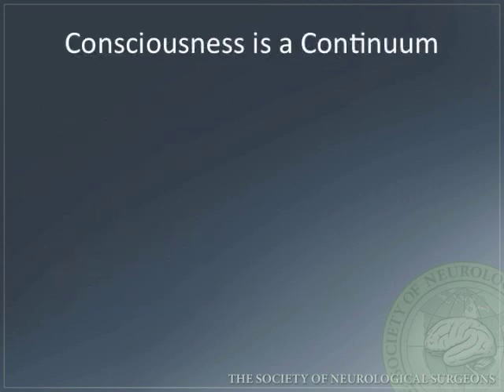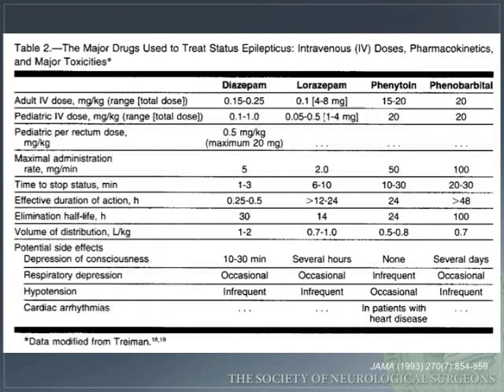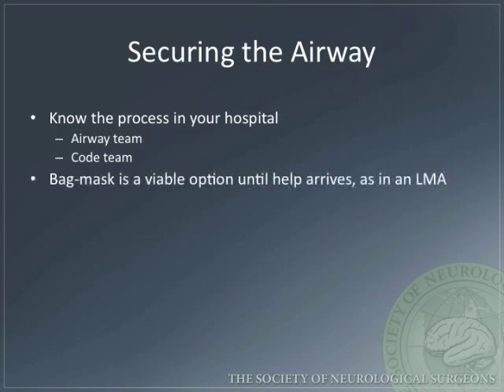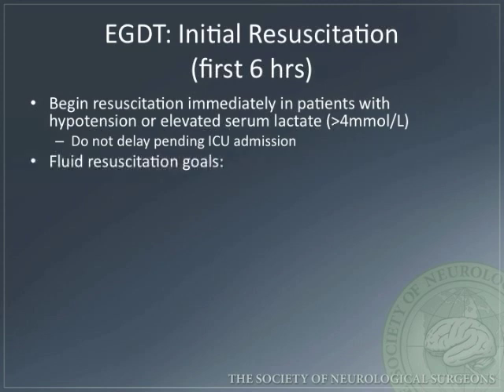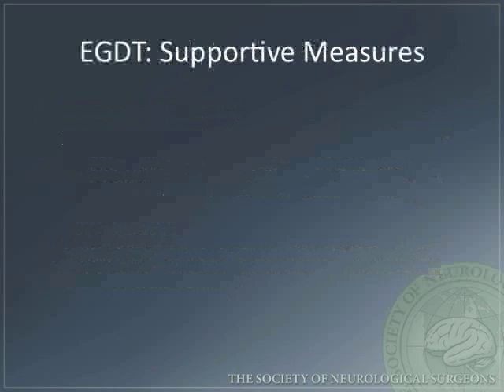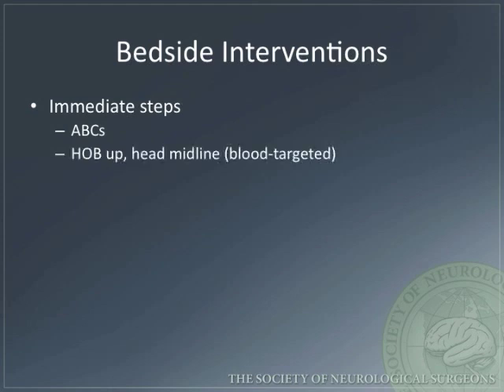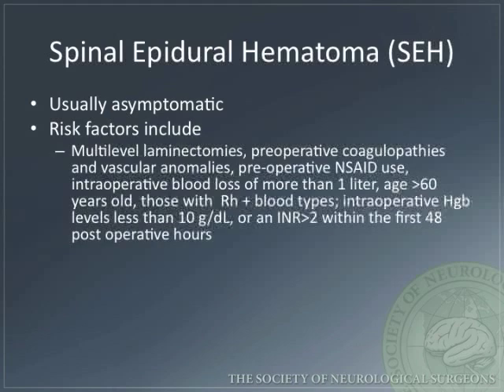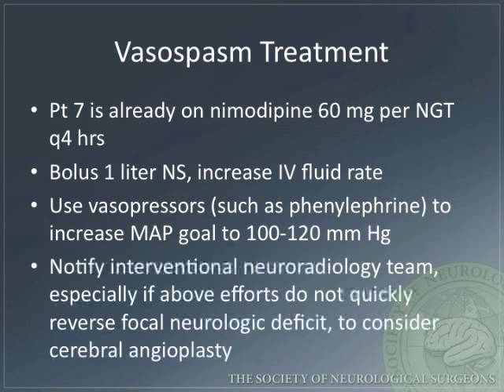The Unstable Neurosurgical Patient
This video will include a presentation about the evaluation of stupor and coma, the management of status epilepticus, the evaluation and management of hypoxia and sepsis, expanding posterior fossa mass, back pain and weakness after spine surgery, and cerebral vasospasm after SAH.